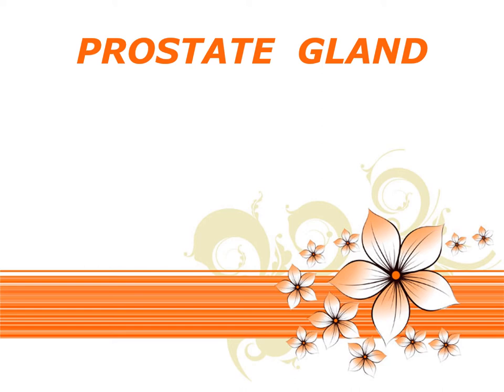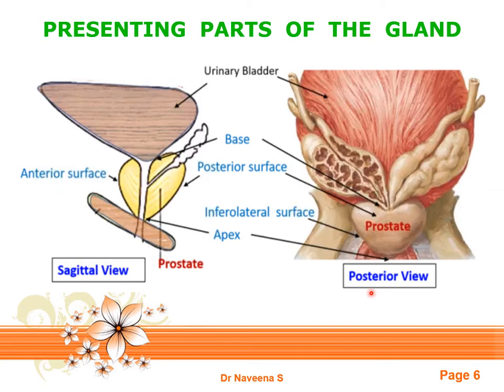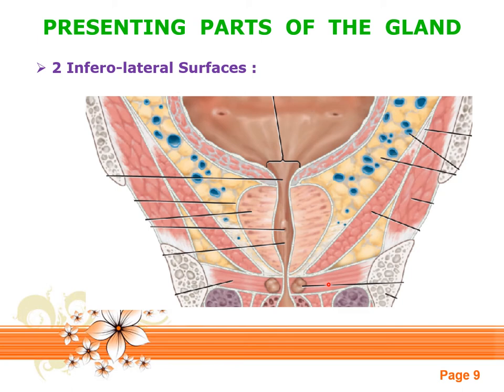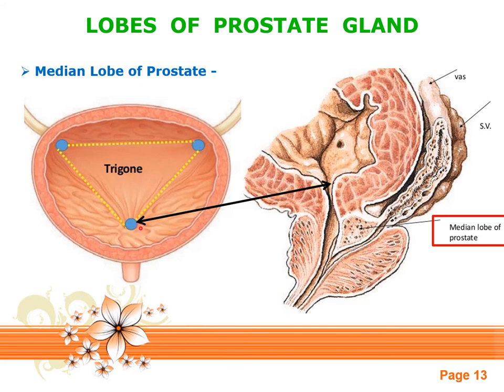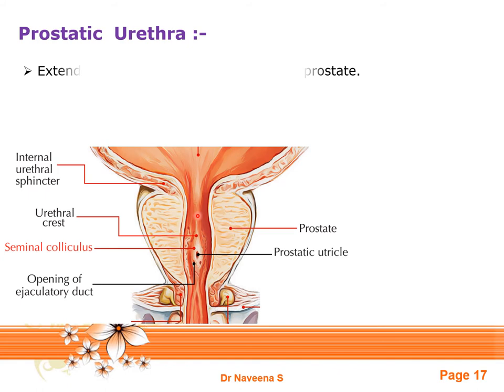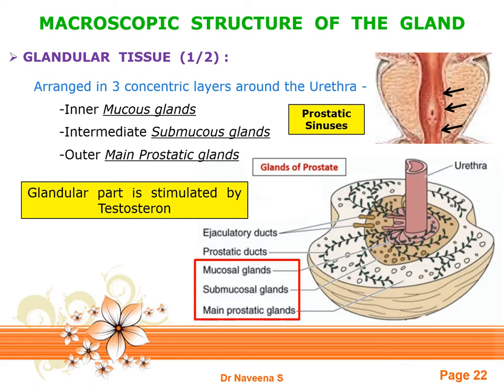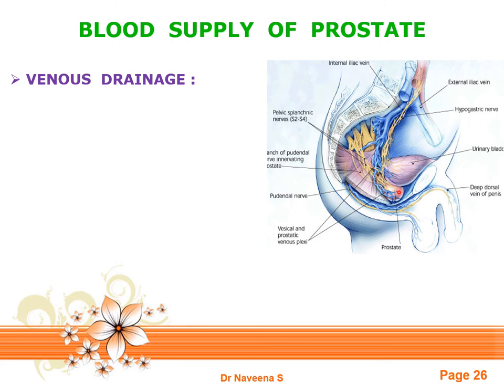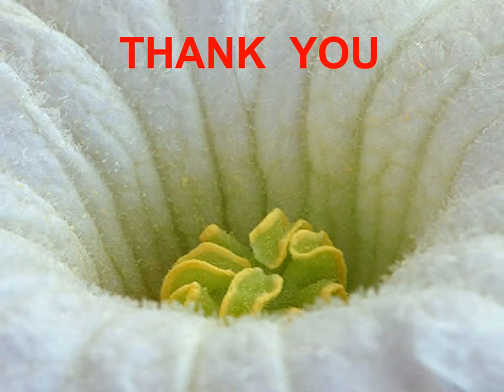Prostate Gland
Dear viewer..

⏱️Timestamps:
00:00 - Objectives
00:31 - Introduction
01:00 - Location
01:24 - Coverings of the gland
03:04 - Presenting parts of the gland
07:02 - Lobes of Prostate gland
10:46 - Structures passing through the gland
14:09 - Macroscopic structure of the gland
18:25 - Blood supply of Prostate
19:36 - Nerve supply of Prostate
20:01 - Lymphatic drainage
20:25 - Applied aspects